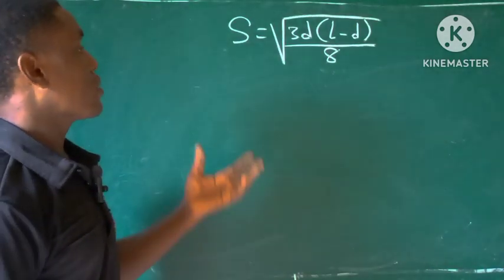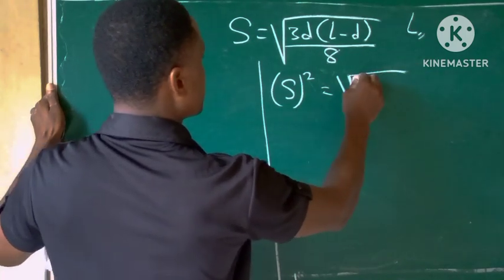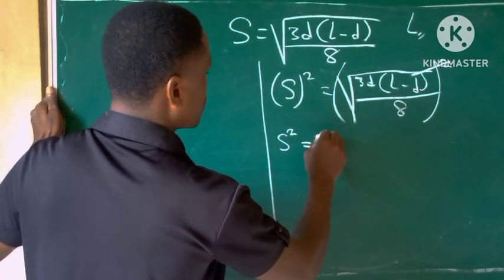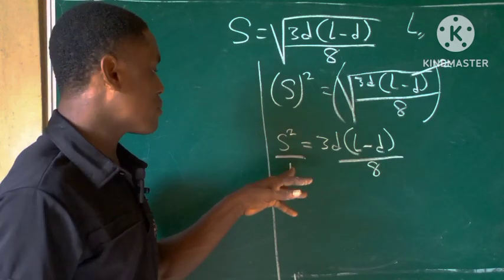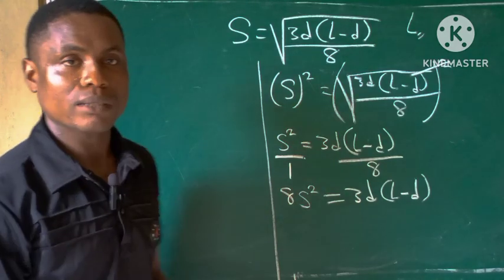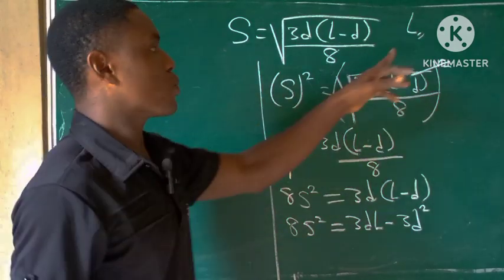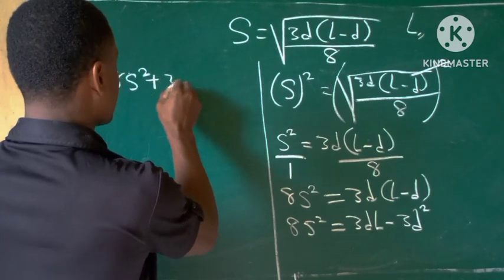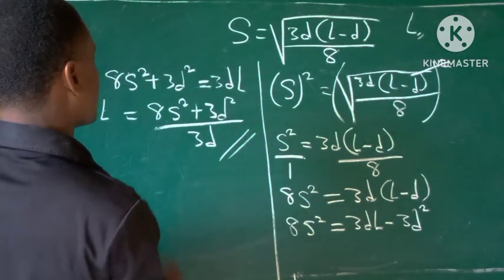Change of subject of formula